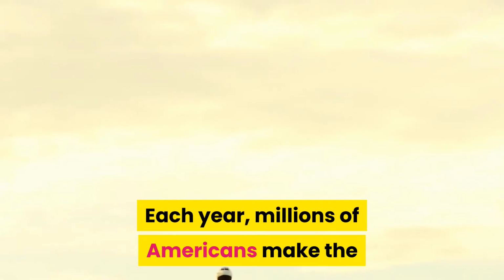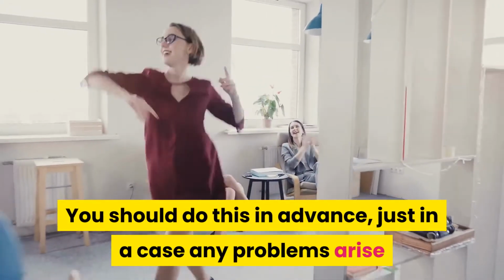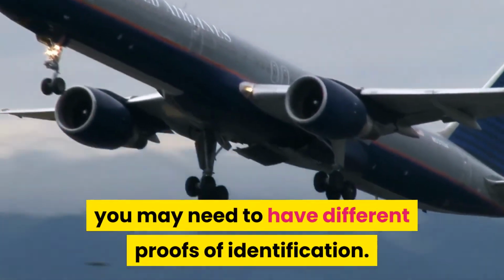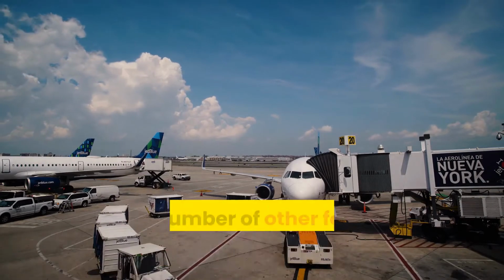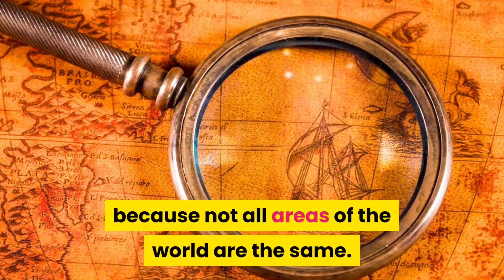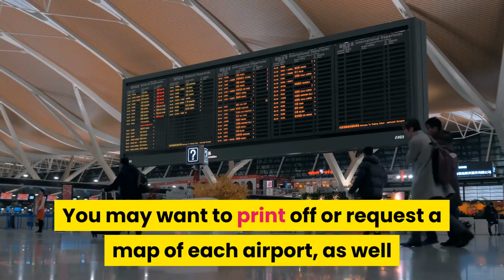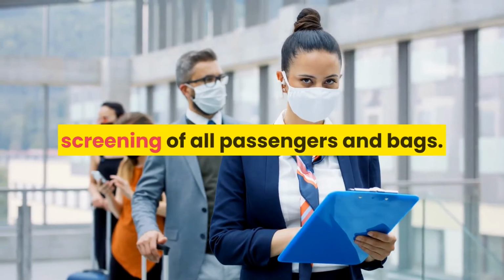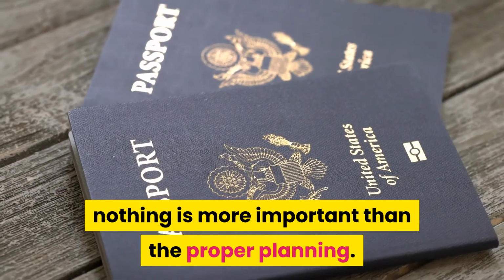Preparing for Your International Flight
Each year, millions of Americans make the decision to travel out of the country. Whatever your reasons for flying, you will find that international flights are not like most domestic flights. For that reason, you will often find that you need to prepare for an international flight differently.

The first step in preparing for your next international flight is to make sure that you have all of your travel arrangements in order. You should do this in advance, just in a case any problems arise or you find that any mistake were made. Your travel plans should not only include your airline reservations, but your hotel accommodations and any other travel arrangements.  Once have made certain that all of your plans are in order, you can begin to start preparing for the rest of your trip.

One of the first things that you will want to do is make sure that you have all of the documents needed to take an international flight.  Depending on where to are traveling to, which airline you are flying on, and which international airport you are flying in and out of, you may need to have different proofs of identification. These proofs of identification may include, but should not be limited to, a driver’s license, a government issued identification card, a certificate of citizenship, a passport, or a visa. To determine which items are required and which are optional, you are urged to contact the international airport that you will be flying out of, for further information.

Once you have gathered all of the necessary documents, you will need to start packing for your trip. When packing your bags, it is important that you know which items are prohibited aboard an airplane, either altogether or in your carryon luggage. In the United States, as well as a number of other foreign airports, you will find that liquids and sharp objects are restricted only to checked baggage. It is also important to note that all explosive and flammable objects are completely banned from airplanes, including your checked baggage.

While it is important to familiarize yourself with the items that are banned aboard an airplane in the United States, it is also advised that you familiarize yourself with the bans enforced in the country that you will be flying to. This is extremely important because not all areas of the world are the same.  Essentially, this may mean that although a certain item may be allowed in your carryon luggage in the Untied States, it may not be in another country. To prevent a problem from arising, namely with airport security, you are advised to examine the most commonly banned items, throughout the entire world.

In addition to packing your bags and making sure all of your travel plans are in order, you may want to take the time to famialrize yourself with the international airports in which you will be flying in and out of.  You may want to print off or request a map of each airport, as well as familiarize yourself with all airport screening procedures.  Although airport security is heightened all across the country, even in domestic airports, you will find that the security at international airport is more intense.
The security measure taken at each airport will vary depending on the preference of the airport in question. Despite the fact that specific airports can add in their own precautionary measures, there are some rules that be must followed. These rules often involve the proper screening of all passengers and bags. Since this screening may take some time, you are advised to arrive at the airport as early as you possibly can. For international flights, it is advised that you arrive no latter than two hours before your flight is set to take off. In the event that a problem should arise, two hours should give you enough time to, hopefully, get the problem straightened out.

By keeping the above mentioned points in mind, you should successfully be able to prepare for your next international vacation or business trip.  When it comes to international travel, nothing is more important than the proper planning.